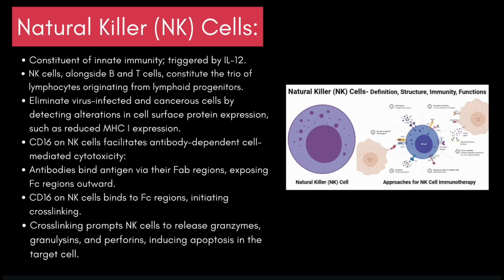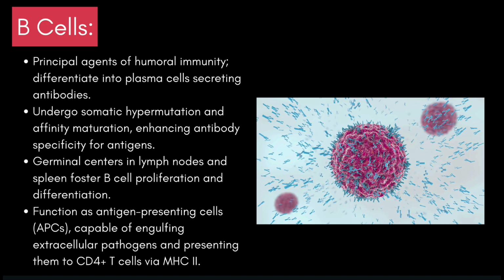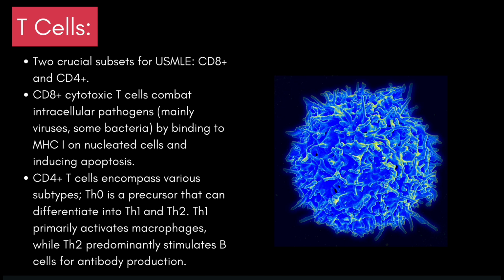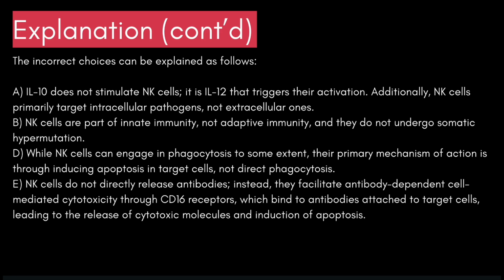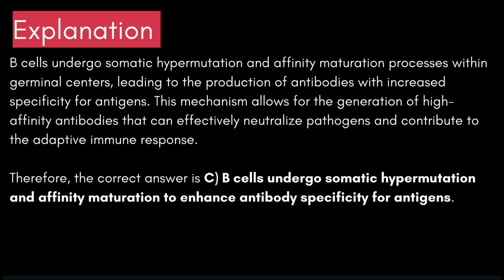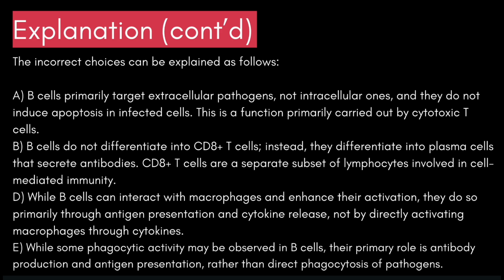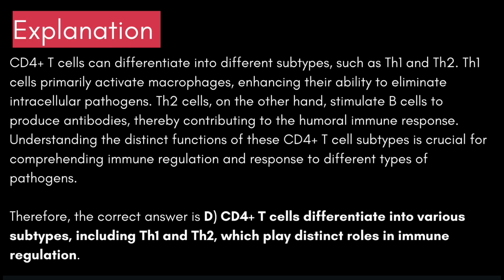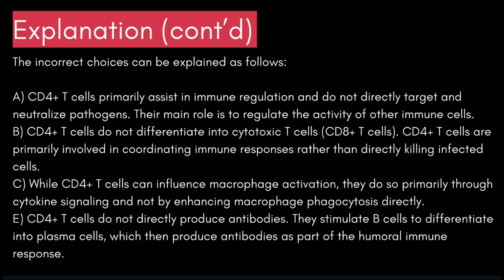High Yield Immunology Review Part 3: General Lymphocyte Review (USMLE Step 1, NBME CBSE, and CAS)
Prepare to master the foundations of immunology with Part 3, where I cover a general overview of the general lymphocytes (B cells, T cells, and Natural Killer cells) 🌟

Embark on an exploration of Lymphocytes (Natural Killer Cells, B Cells, and T Cells) as I delve into the fundamentals of their roles in immune responses. I'll lay the groundwork for understanding the distinct functions of these lymphocytes in the immune system. By uncovering the essential differences between Natural Killer Cells, B Cells, and T Cells, you'll develop a solid grasp of their mechanisms and contributions to immunity. This episode serves as a foundational step towards delving into more intricate topics in immunology.

🧪 Key Features:
Overview of different types of Lymphocytes (Natural Killer Cells, B Cells, and T Cells)
Fundamental differences and functional roles.
Clear explanations to establish a strong foundation.

Modeled after NBME style questions to prepare you effectively.
Multi-part series covering all vital aspects of high-yield immunology.
Engaging explanations to enhance comprehension.

Anyone seeking a comprehensive immunology review.

Whether you're new to the field or in need of a refresher, our series is designed to equip you with the knowledge and skills needed for success.